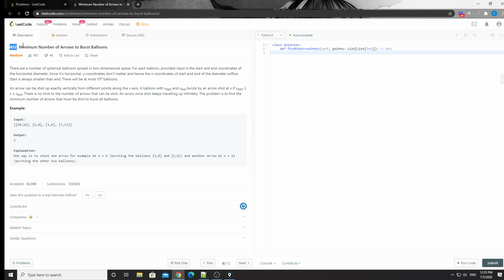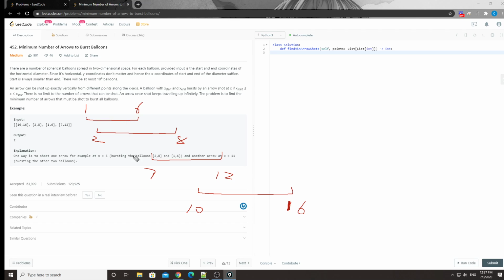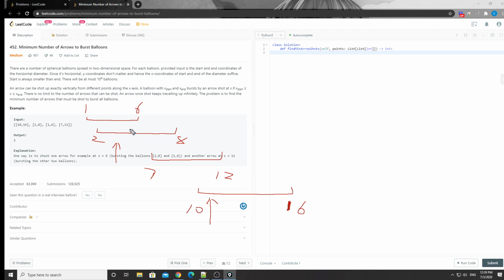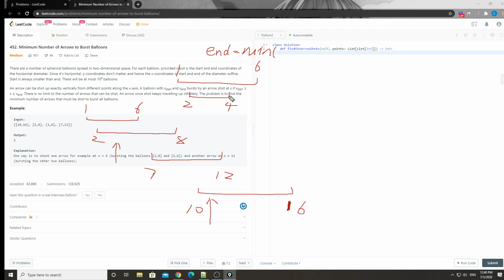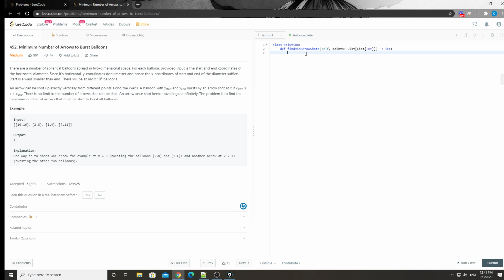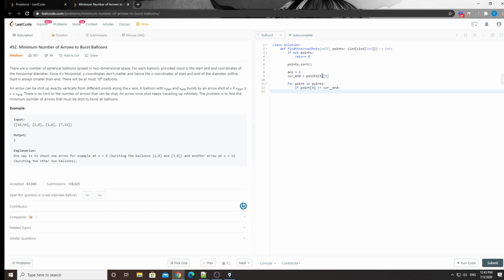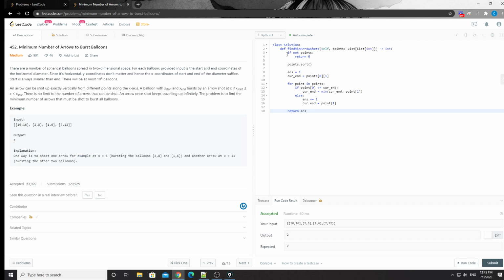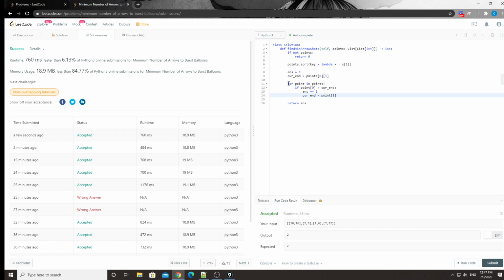LeetCode 452. Minimum Number of Arrows to Burst Balloons